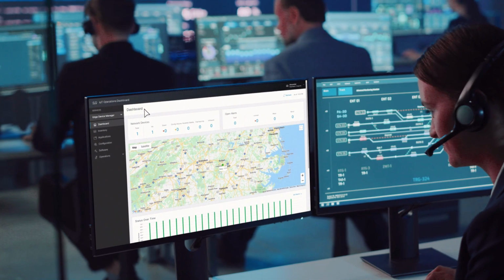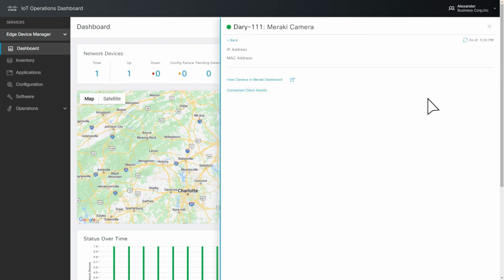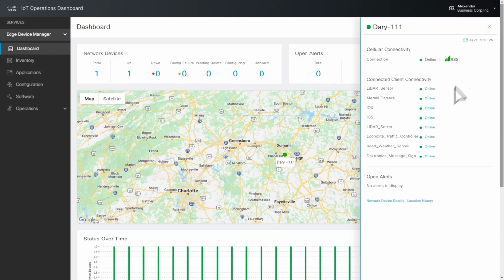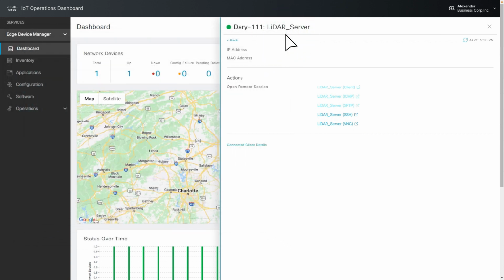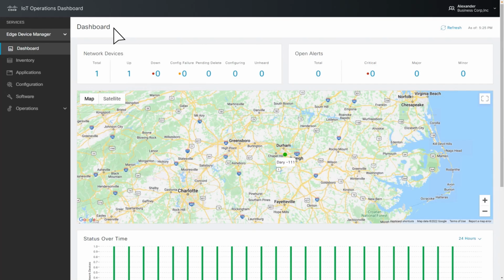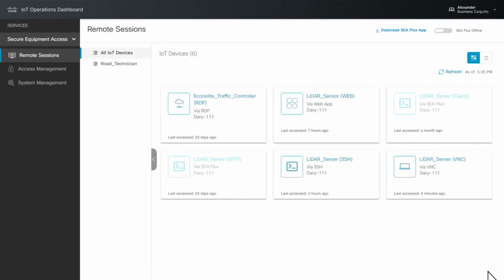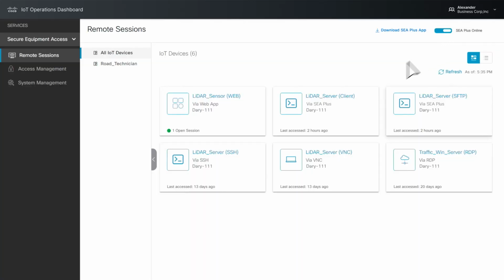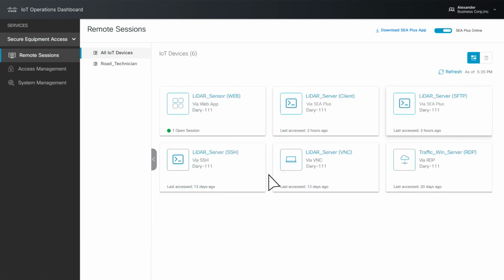Secure Equipment Access for Roadways with Cisco IoT Operations Dashboard | Remote OT Connectivity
In this Cisco Tech Talk, see how the Cisco IoT Operations Dashboard enables secure, remote access to roadside equipment and industrial devices. Designed for operational technology (OT) teams, this cloud-based platform gives you full visibility and control over distributed assets—while maintaining security and compliance at scale.

  What you’ll learn in this video:
  – How to securely connect to roadside and remote OT assets
  – Role-based access and device visibility using IoT Operations Dashboard
  – Use cases for transportation, utilities, and smart infrastructure

  With Cisco, OT teams gain secure, simple access to critical infrastructure—reducing truck rolls, improving uptime, and enabling rapid troubleshooting from anywhere.